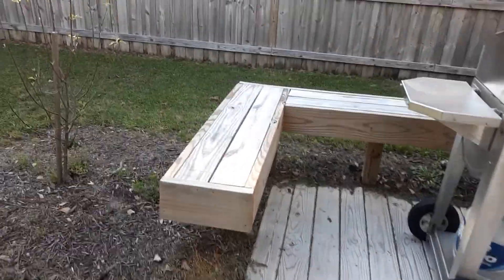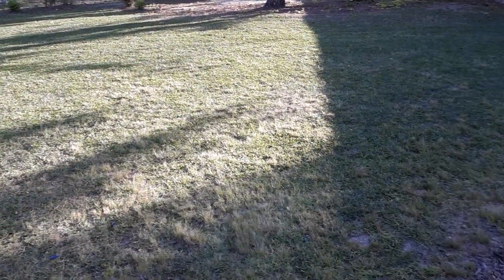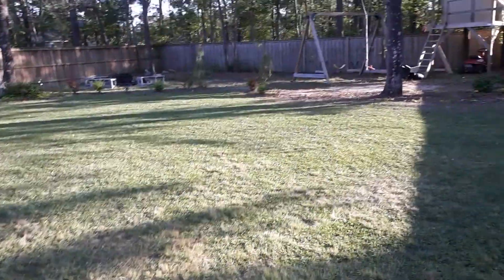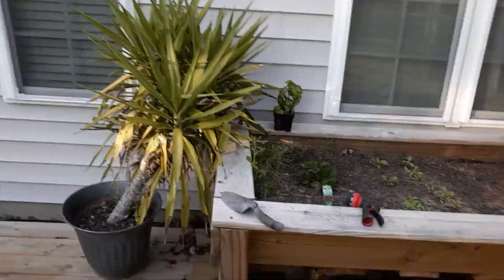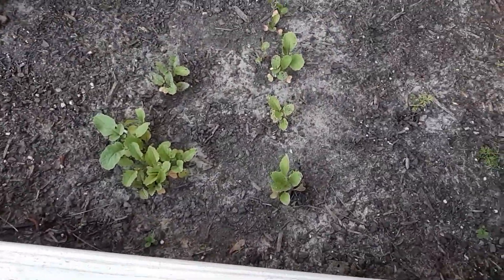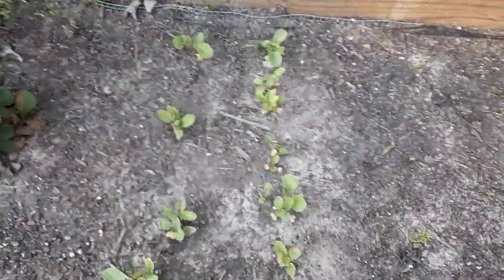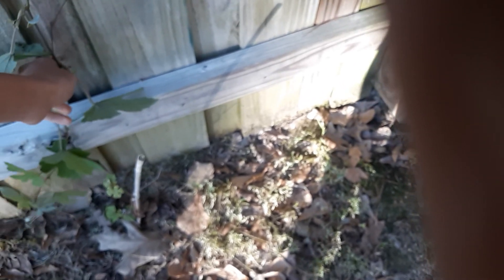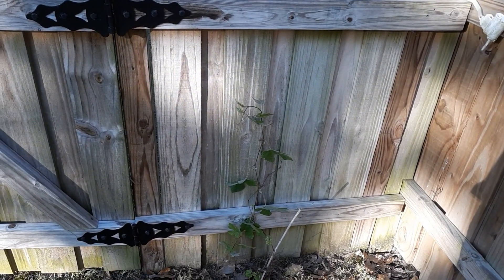Garden Update 4/23/19